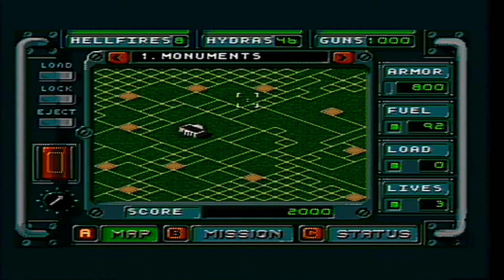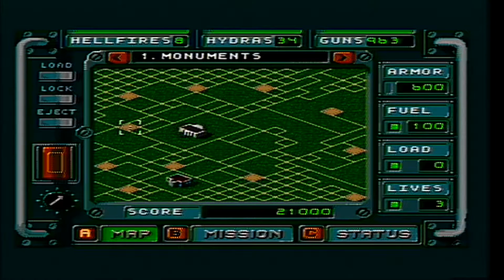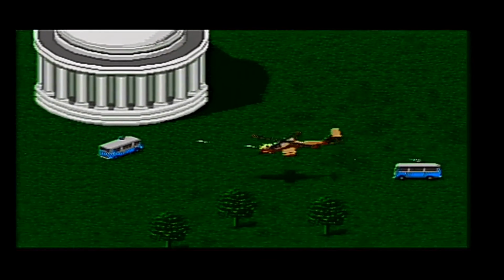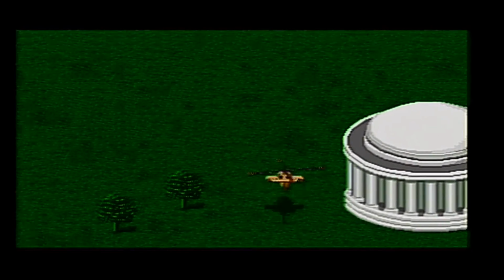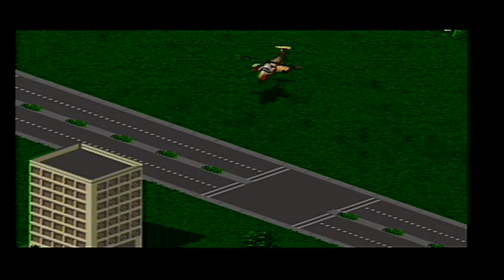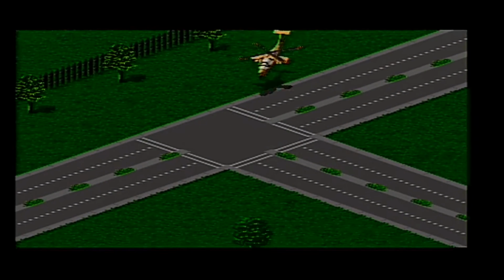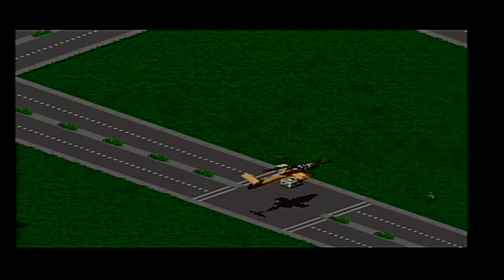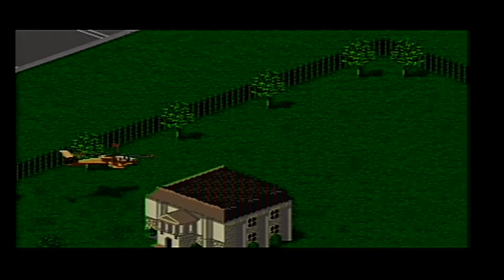Jungle Strike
Hello and welcome back today we are looking at Jungle strike an old school combat game from EA way back in early 90s enjoy.